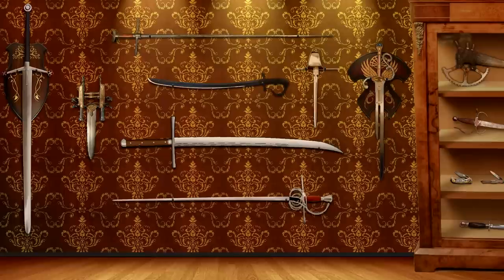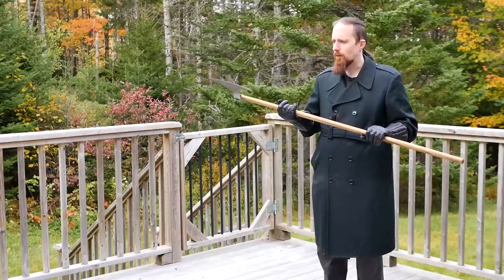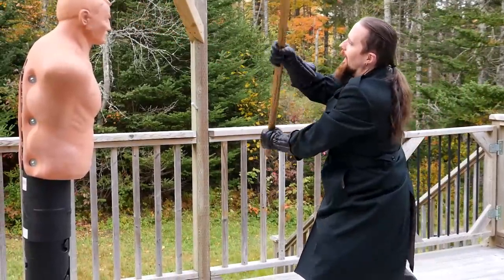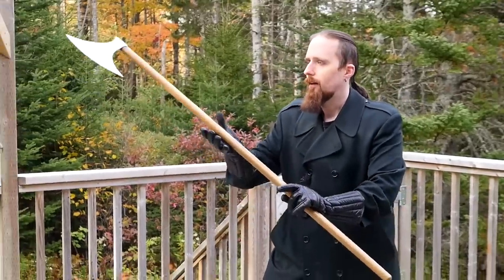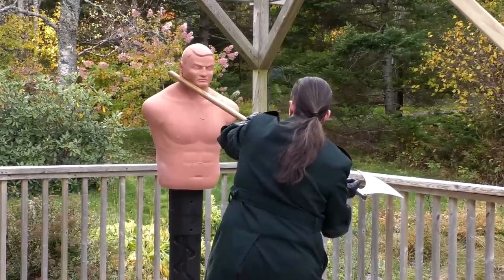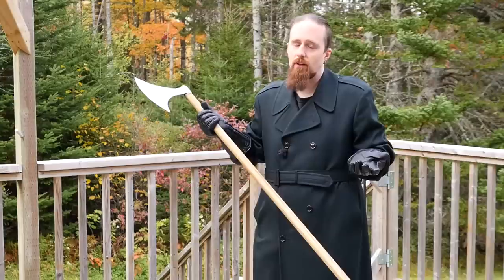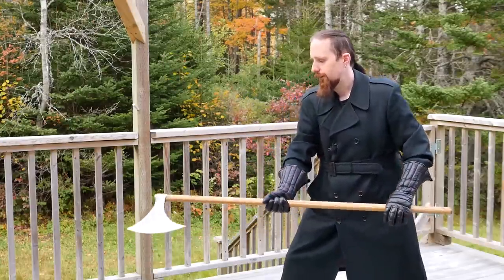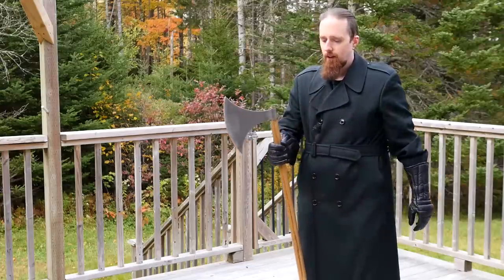How to Use a Two-Handed Battle Axe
From fantasy dwarves to vikings (historical or not), the two-handed axe is one of the most iconic badass fighter / barbarian weapons. Like other long handled polearms it is not the easiest to wield, so in this video I'm showing some basics, based on historical European martial arts.

Outro:
"Highland Storm" by The Slanted Room Records